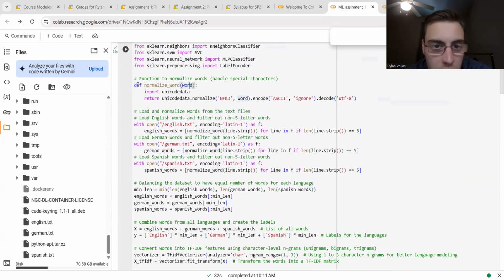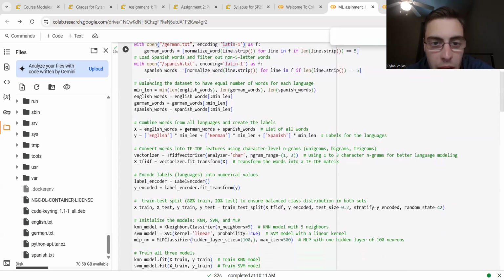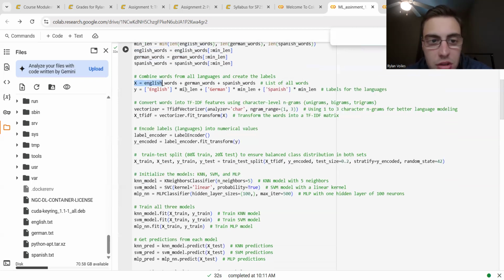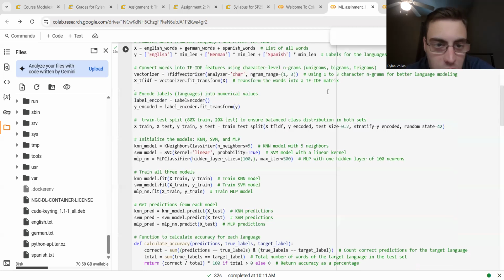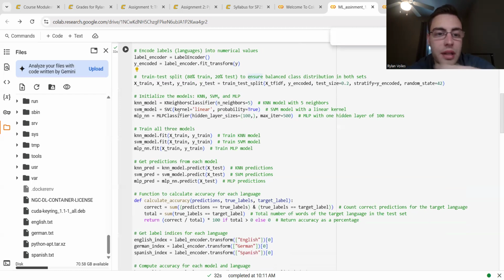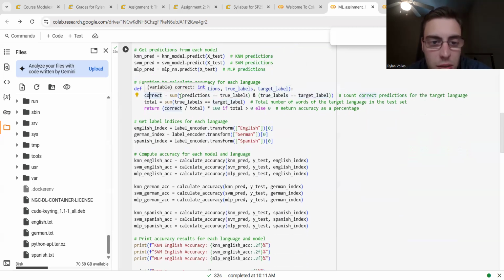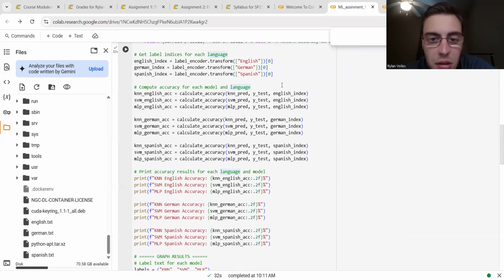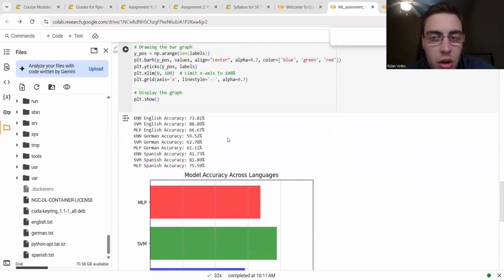ML assinment 1 vid